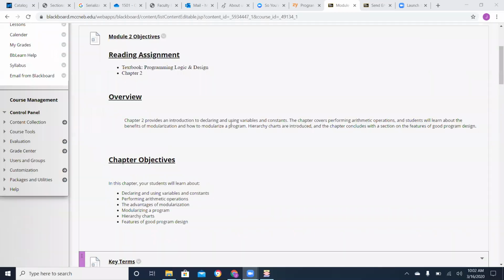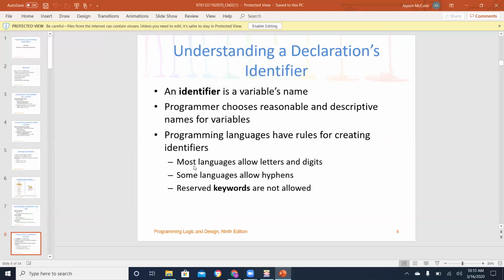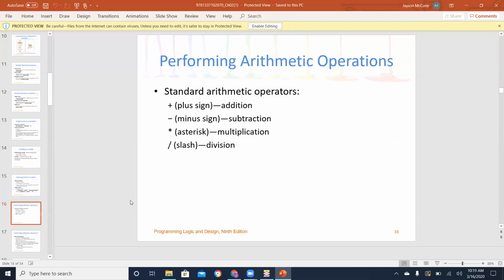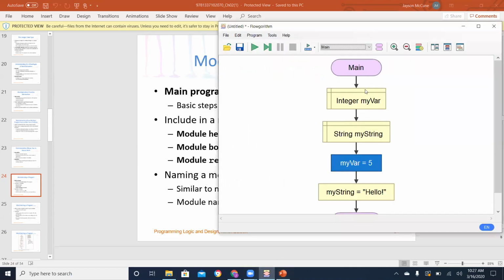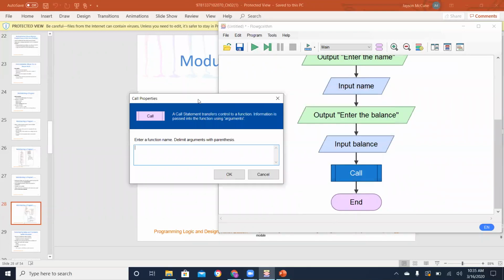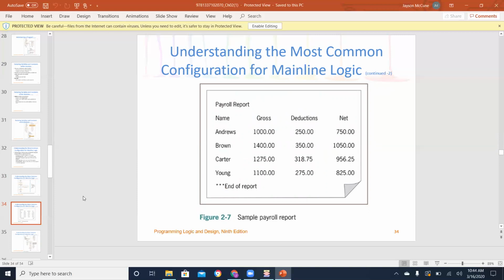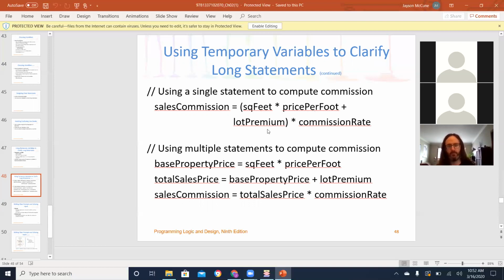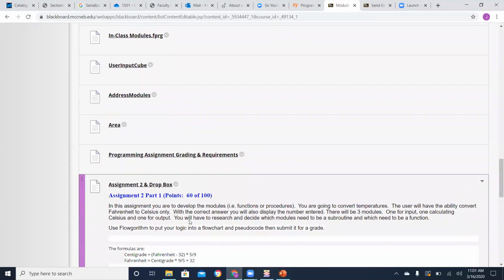Week 2-Variables and Modules